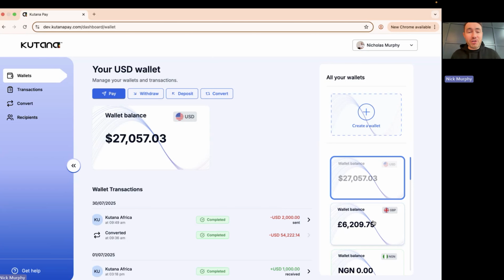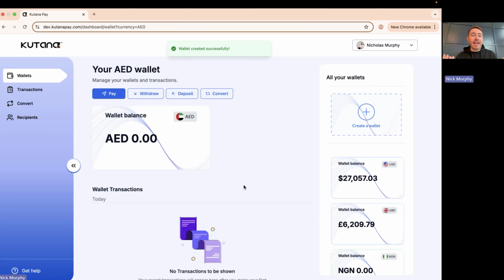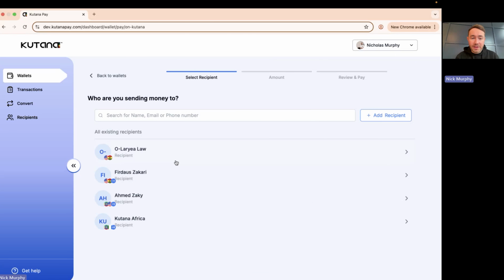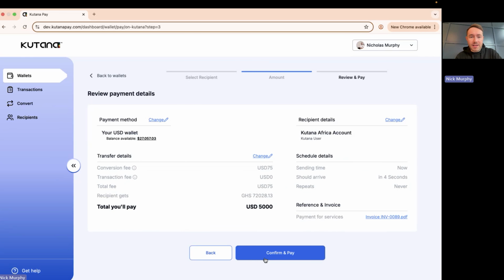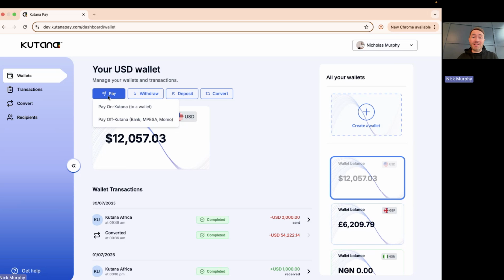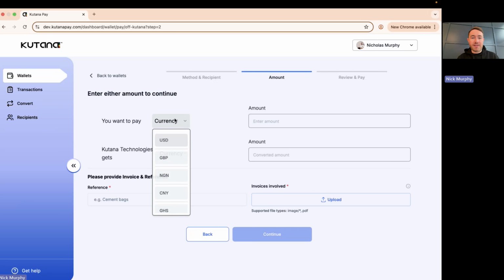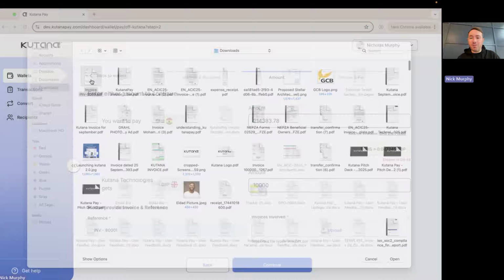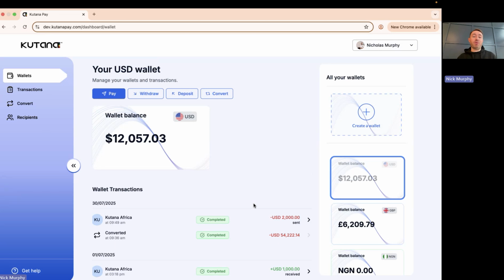Kutana Pay – October Product Update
Kutana Pay is a UK-based fintech platform powering fast, secure, and cost-effective B2B cross-border payments between the UK, EU, and Africa.

We help exporters, SMEs, freelancers, and diaspora investors move money across borders with confidence—using stablecoin-backed wallets, real-time FX, and escrow protection via Trade Secure™.

Join us to explore product demos, customer stories, and insights into the future of African trade and digital finance.